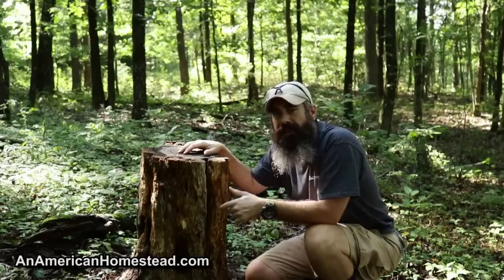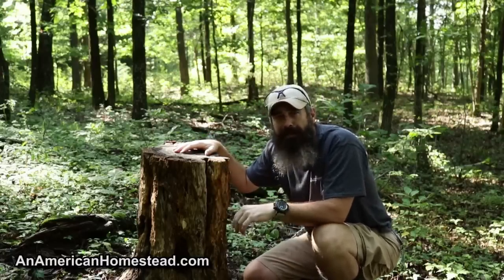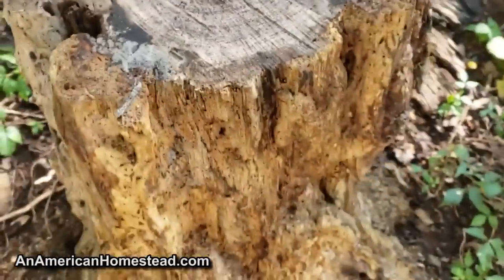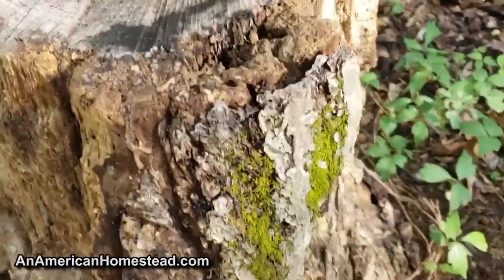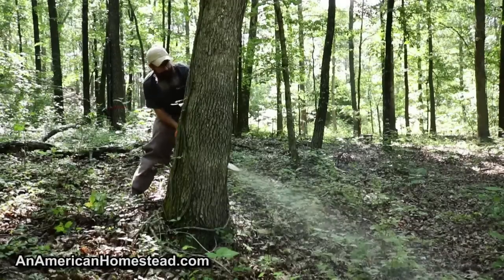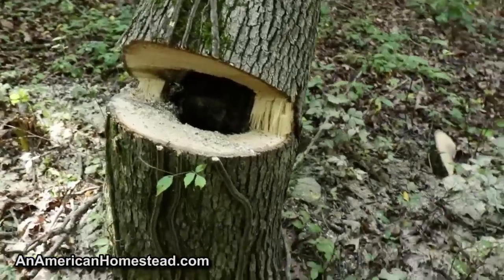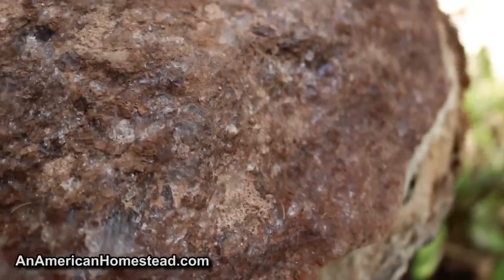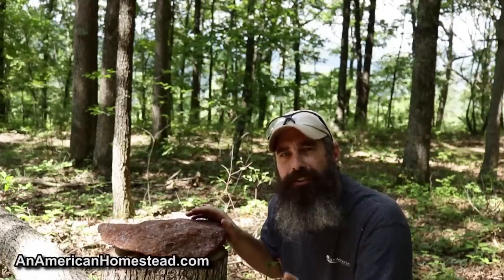Never Buy A Mineral Block Again - Deer Season Hack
Mineral blocks are a great way to bring in deer on a regular basis. Once they find a location for salt, the herd will stay around until that source is gone.

So the solution is to make the salt and mineral source last as long as possible. A well placed salt or mineral block over a stump or large block of wood will create a healthy salt source for years to come.

ZEAL - Sign up as a PREFERRED CUSTOMER and save $10 off your order. Every purchase helps the homestead! Any preferred customer order gets a free smoked salt. (limited time only)

NEXTLINGUA - Homeschoolers!  Learn a foreign language! FREE!
installs the Nextlingua app that will give you free lessons to learn a foreign language.